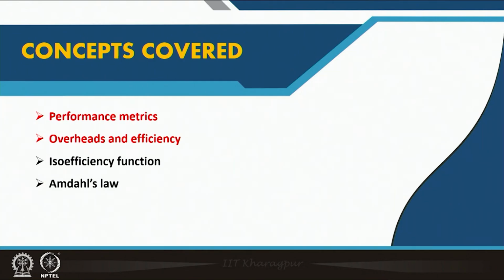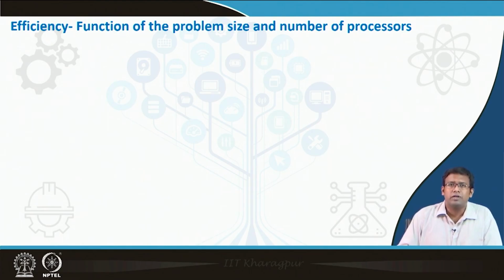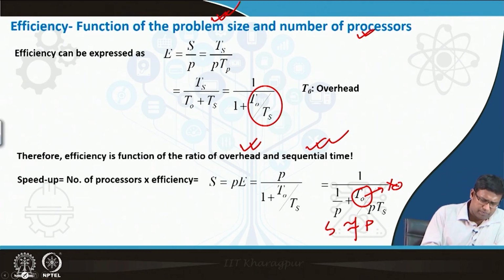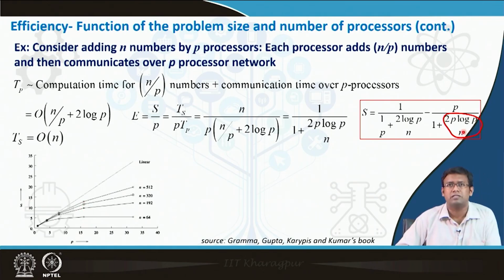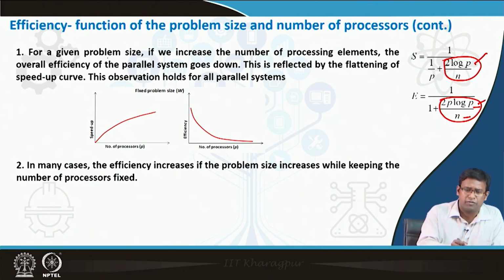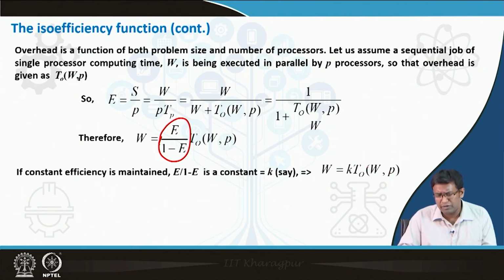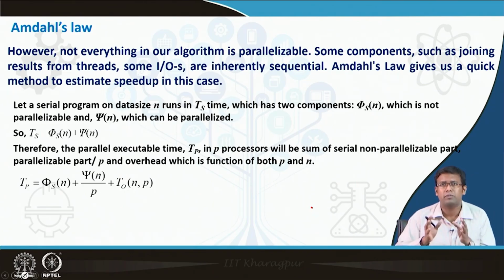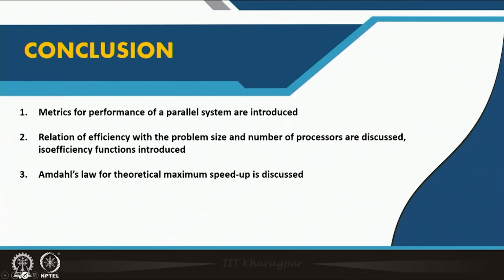Lec11: Performance Metrics of Parallel Systems (continued)